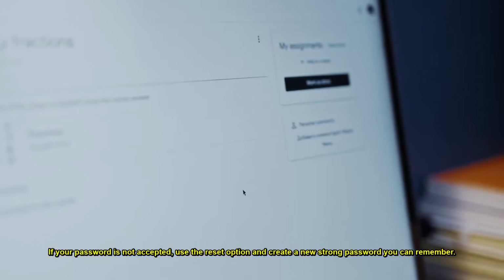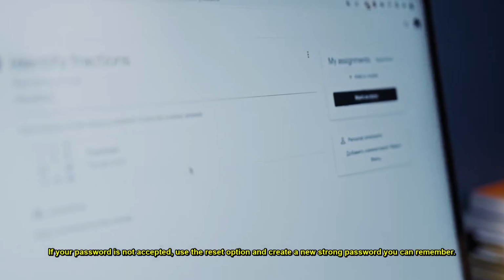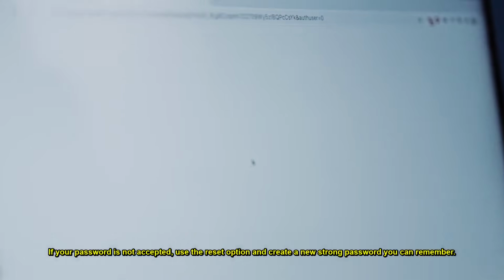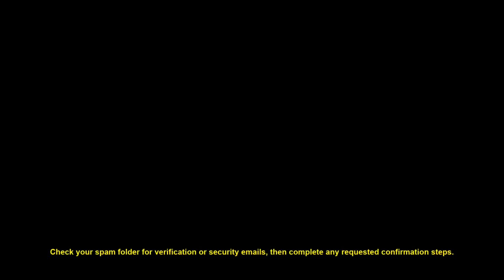How to configure LinkedIn messaging templates for faster follow-ups - Quick Tutorial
Boost your LinkedIn outreach with our quick tutorial on configuring messaging templates for faster follow-ups! In this video, we’ll guide you step-by-step on how to set up and customize LinkedIn messaging templates to save time and enhance your networking efforts. Whether you’re connecting with potential clients, collaborators, or industry peers, these templates will streamline your communication and help you stay organized. Don’t miss out on this essential skill for professional success!